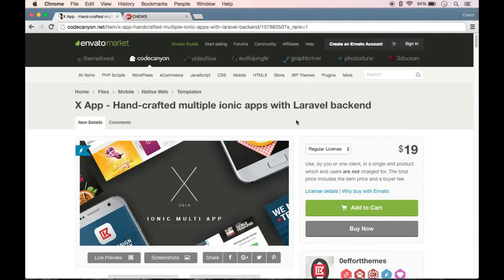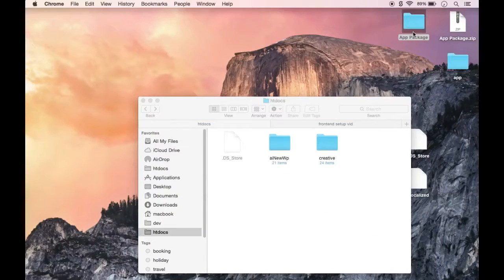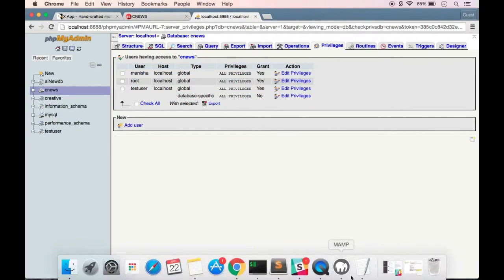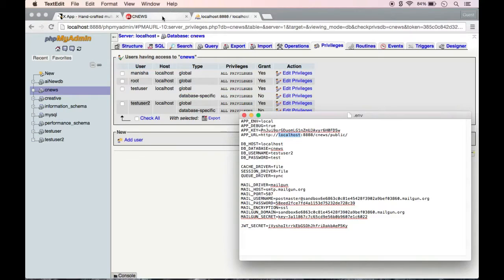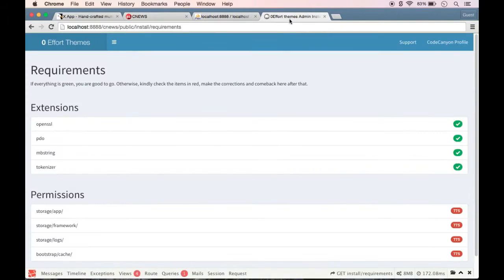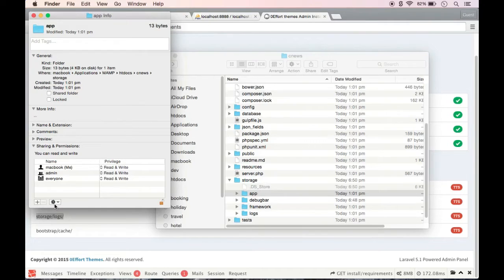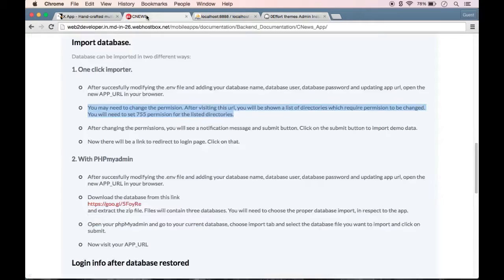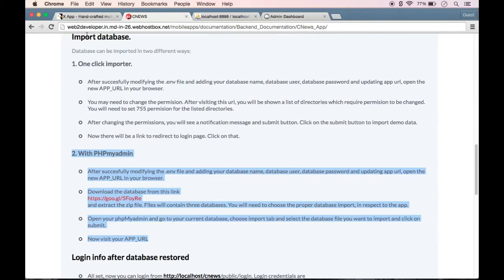X App Backend Setup part 1